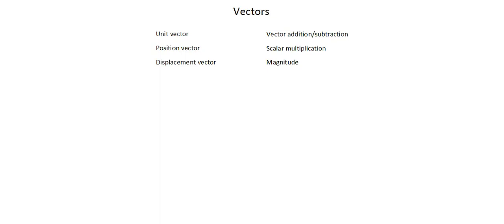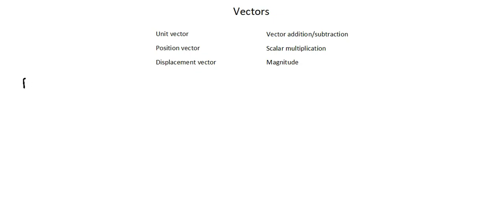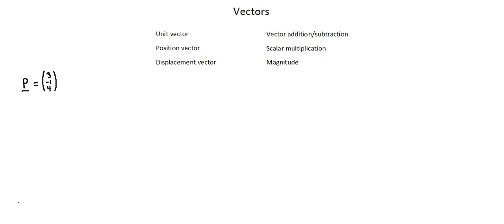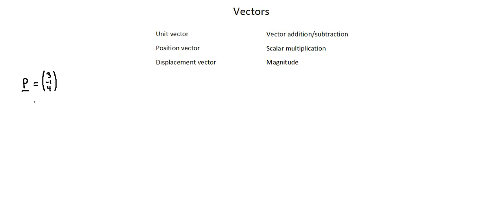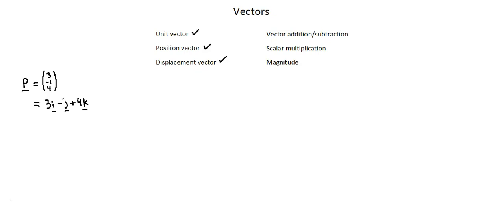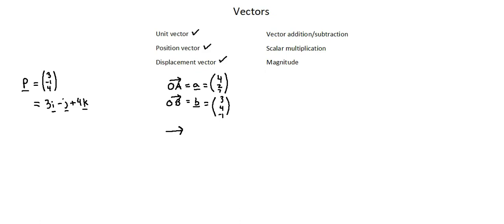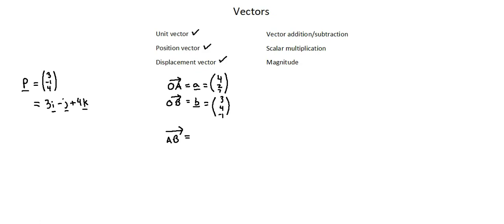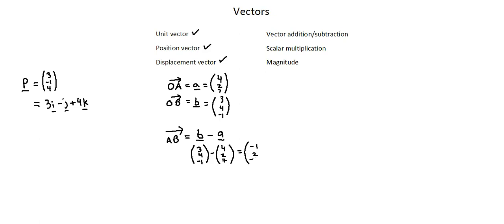A-level Mathematics 9709: Vectors in three dimensional space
A-level 9709 syllabus, topic 3.7 Vectors: Use standard notations for vectors; carry out addition and subtraction of vectors and multiplication of a vector by a scalar, and interpret these operations in geometrical terms; calculate the magnitude of a vector, and use unit vectors, displacement vectors and position vectors.